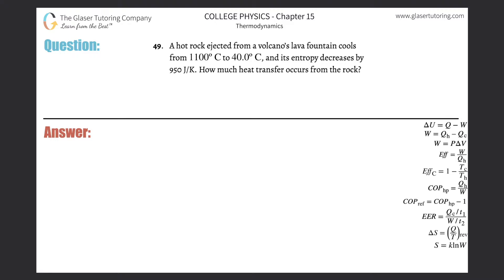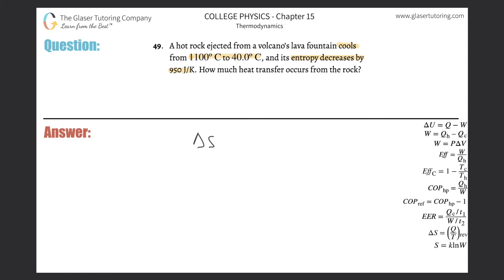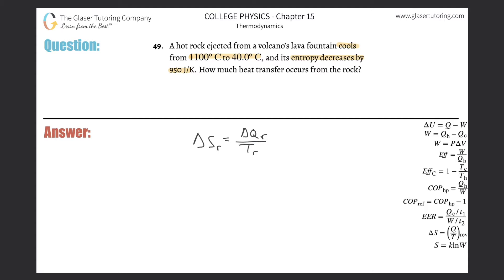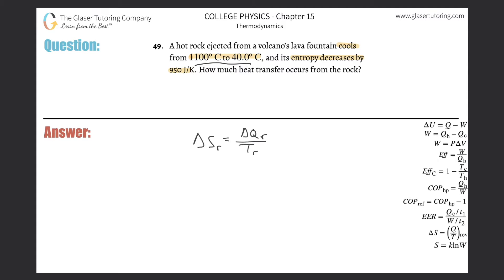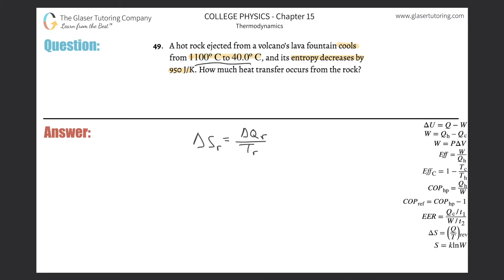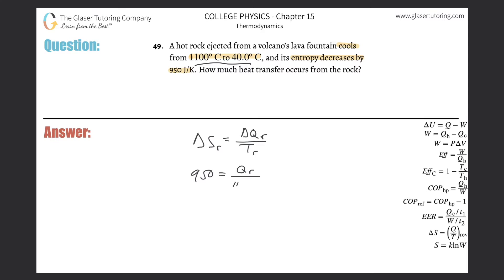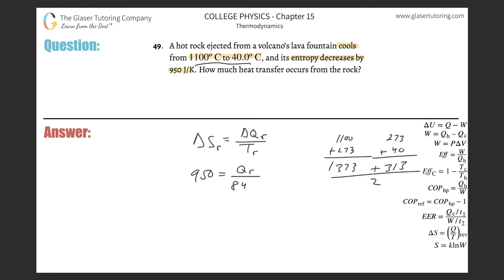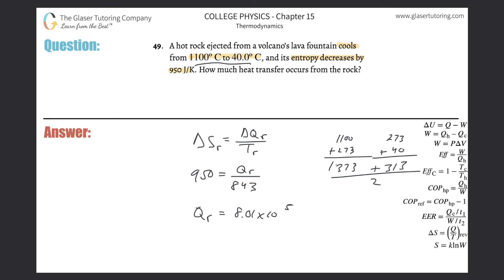15.49 | A hot rock ejected from a volcano’s lava fountain cools from 1100ºC to 40.0ºC, and its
A hot rock ejected from a volcano’s lava fountain cools from 1100ºC to 40.0ºC, and its entropy decreases by 950 J/K. How much heat transfer occurs from the rock?